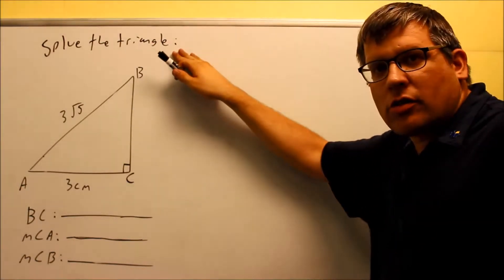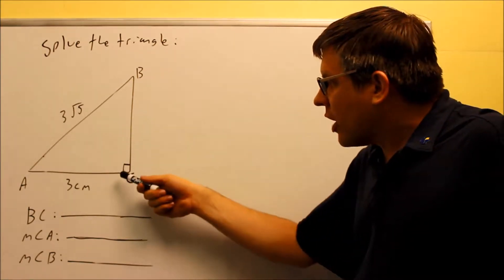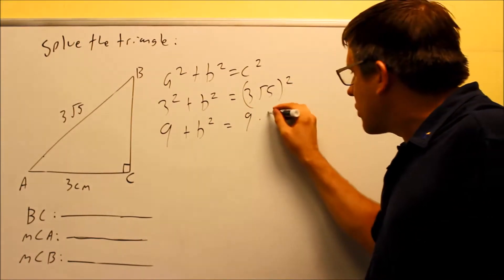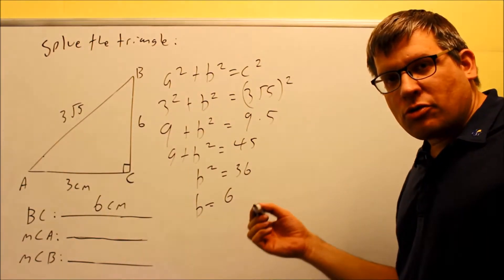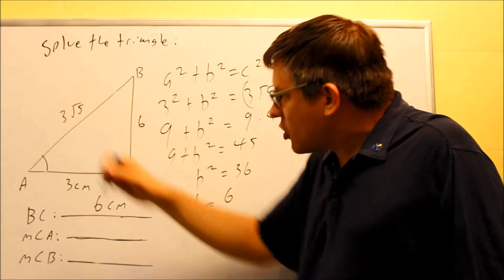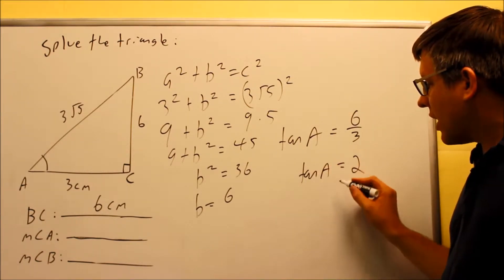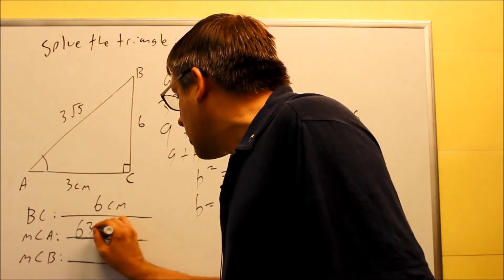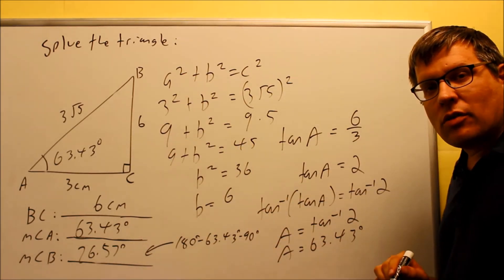Solving a Triangle Using Inverse Trigonometric Functions: Ex 4